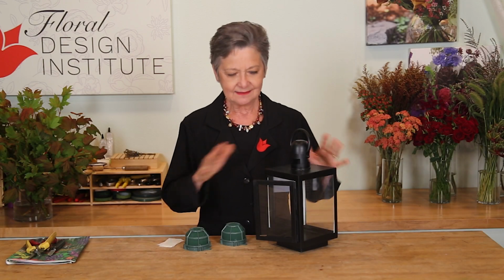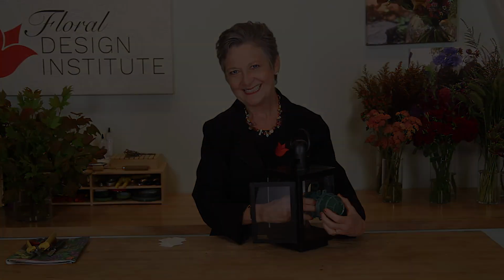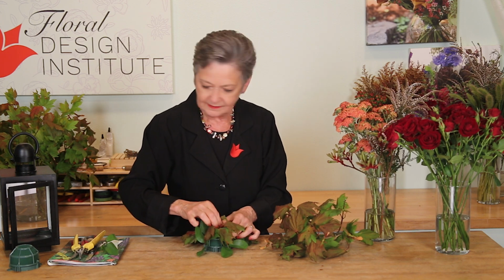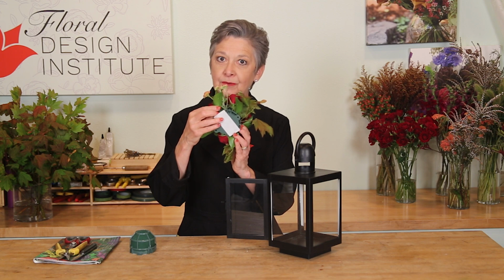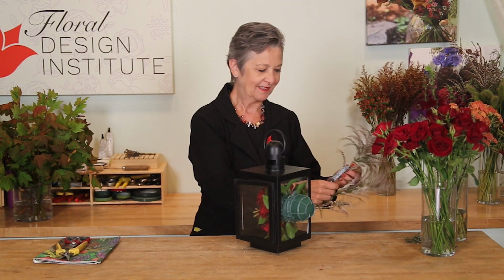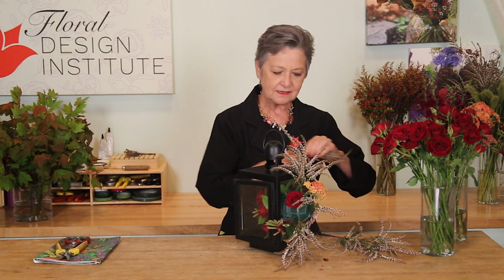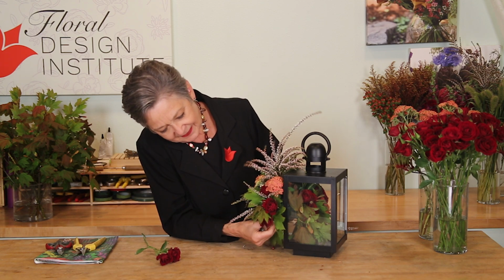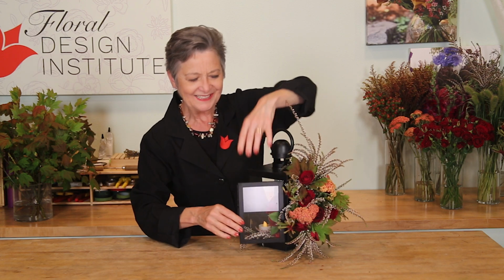Candle Lantern Centerpiece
Ahh, autumn weddings -- the flowers have a richness and depth of color to them -- and we're always looking for interesting ways to showcase the season's best in a reception centerpiece. In this Flower School How-To Video Leanne shares a unique take on the flower-filled lantern centerpiece, overflowing with cottage yarrow, vine maple, calycina, and spray roses - complete with a glowing candle. Enjoy!